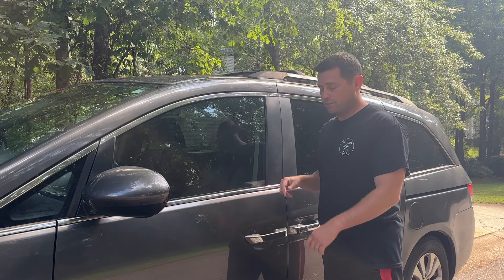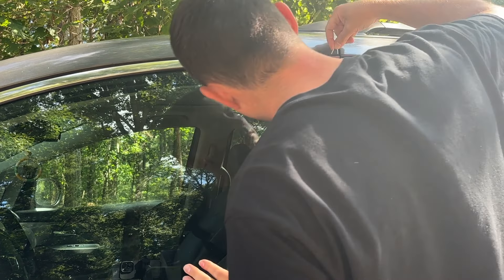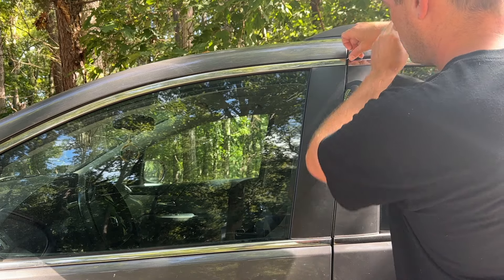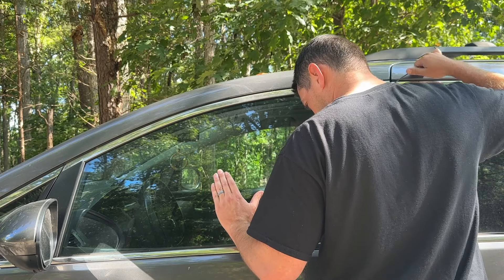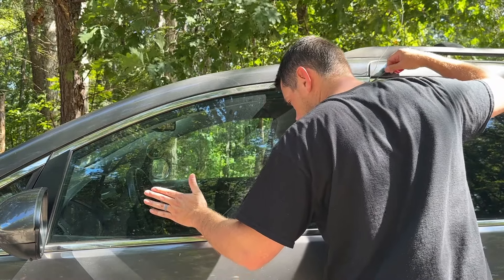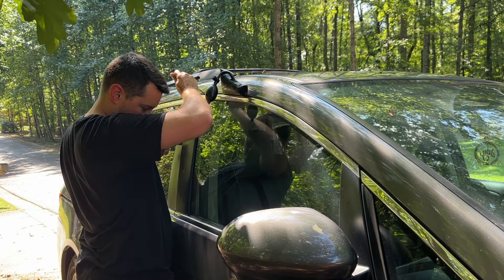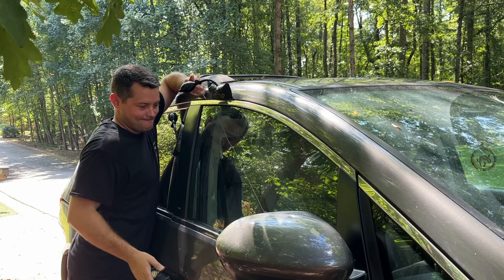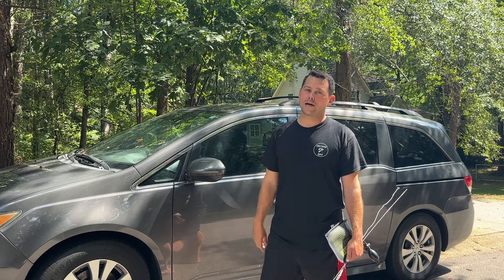Keys Locked in Your Car? Try This!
Ever accidentally locked your keys inside your car? Don't panic! In this video, we'll show you a few simple tricks to get back into your vehicle without breaking a sweat. From using a coat hanger to unlocking your car with a metal rod, we've got you covered. I do recommend using the locksmith kit it will help a ton! Also if you arent able to get it unlocked then you will need to call a locksmith.

link for locksmith kit
link for air shim bladder